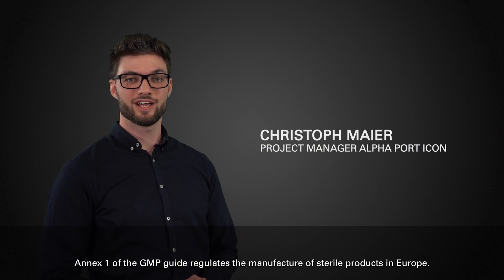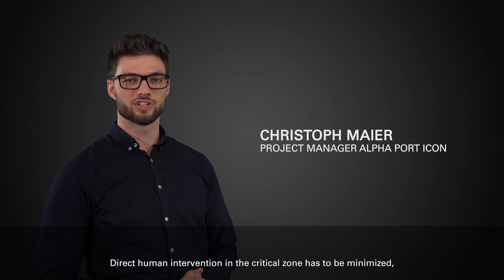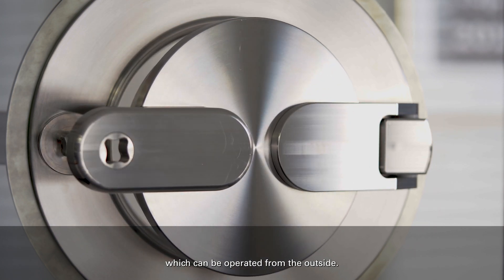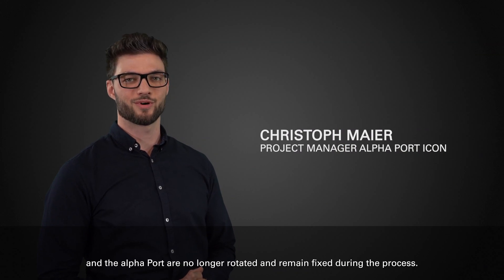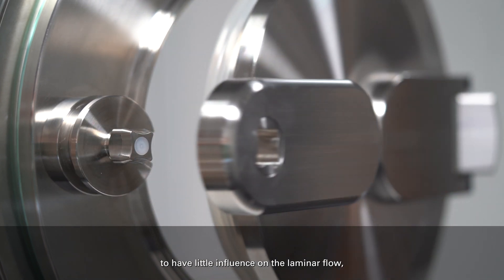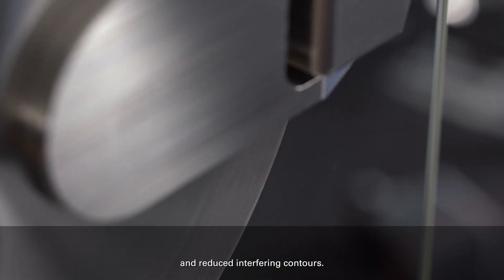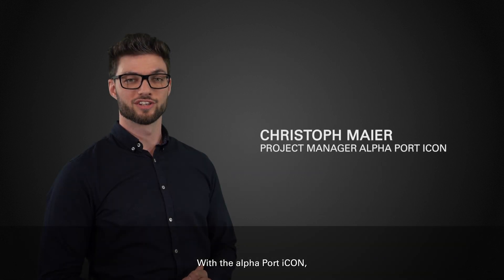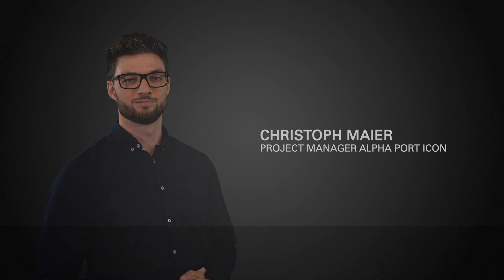castus | alpha Port iCON | Automation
alpha Port iCON - Fully automatable for Pharma 4.0

No glove intervention, with optimized cleanability.
castus sets new standards in the automation of RTP systems. The iCON series impresses with high flexibility and ergonomics in operation, particle reduction in the docking and undocking process, and high process reliability thanks to status monitoring. The perfect solution for demanding environments in isolators.

castus® - safe, when it counts.

Video Credit: castus®